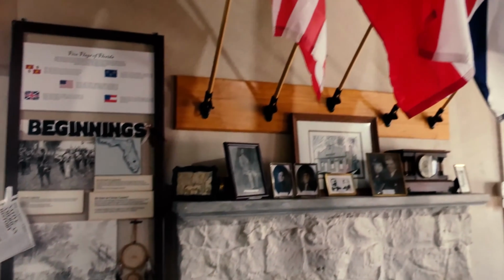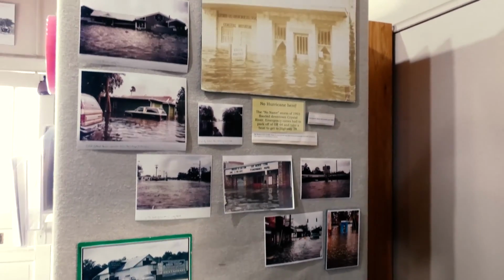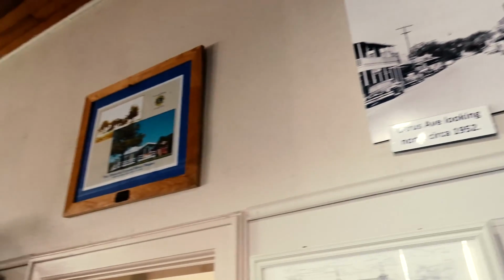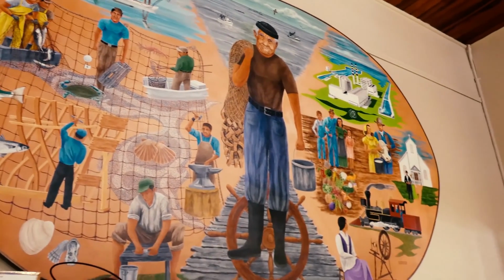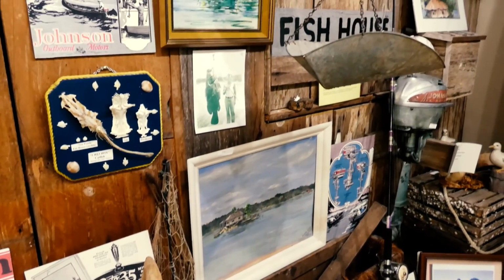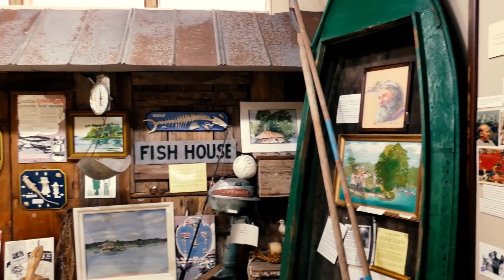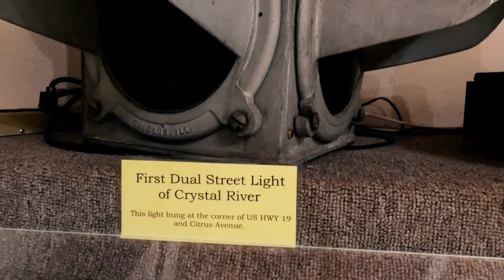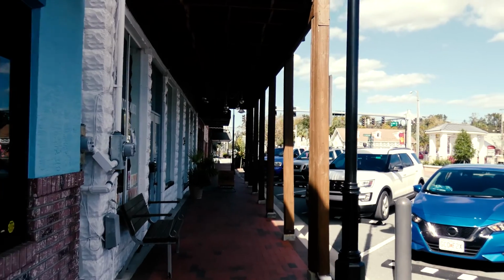Quick Tour of the Coastal History Museum in Crystal River, Florida - Neat Museum with Free Admission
The Coastal Heritage Museum is a local history museum located in the old City Hall building at 532 N Citrus Avenue, Crystal River FL. The museum features an array of exhibits, artifacts, furniture and photos of the early history of the west side of Citrus County. The Crystal River Heritage Council, a council of the Citrus County Historical Society, operates the museum with an all-volunteer staff.

The City Hall was built in 1939 by WPA labor, the exterior is constructed of natural limestone quarried locally and interior ceilings are made from magnolia wood. This was the first permanent home for the Crystal River City Government and was used as city hall until the early 1970s. The building housed the Mayor’s Office, the Police Department, the jail and the fire truck.

The building is owned by the City of Crystal River and has been home to the Coastal Heritage Museum since 1986. The building is listed on the National Register of Historic Places.  Please check the web site for operating hours.